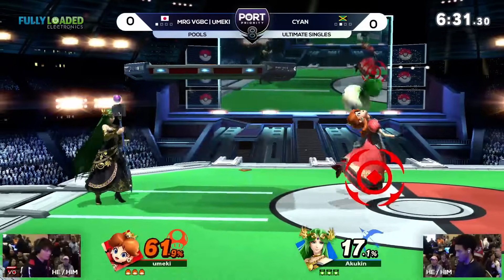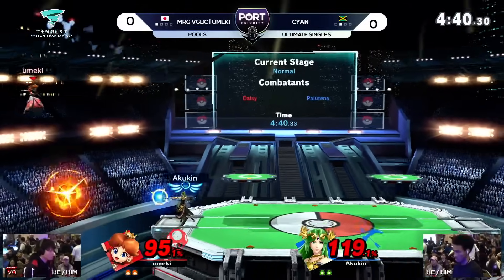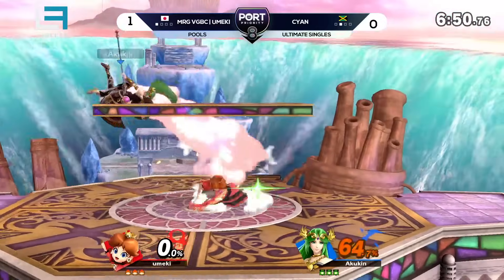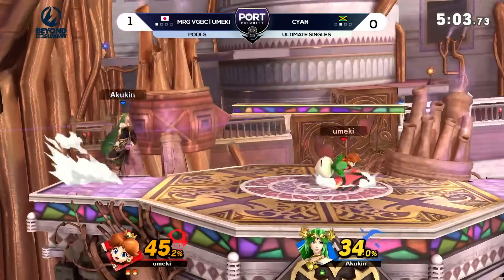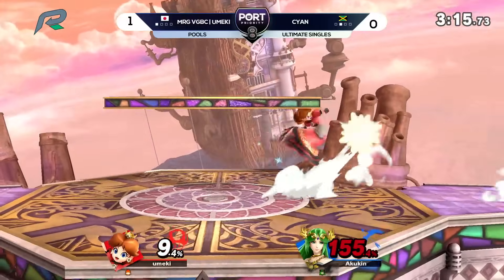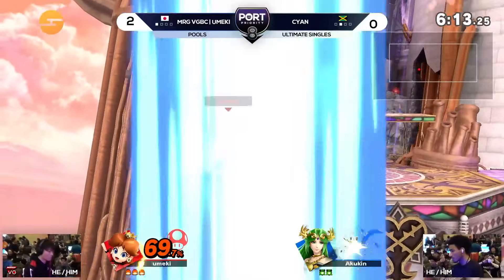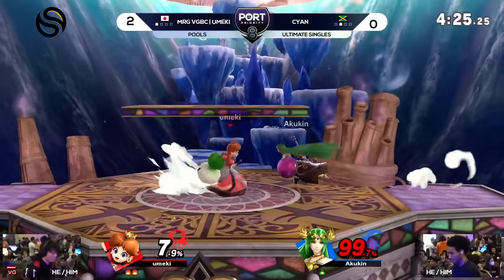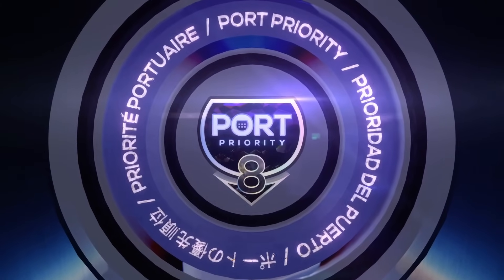Umeki (Daisy) vs Cyan (Palutena) - Winners Pools - Port Priority 8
Port Priority 8